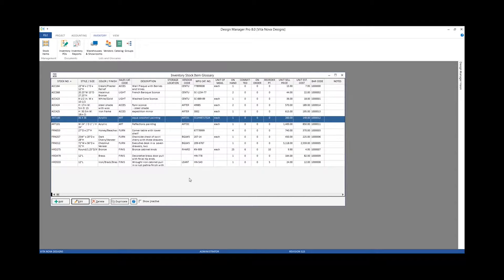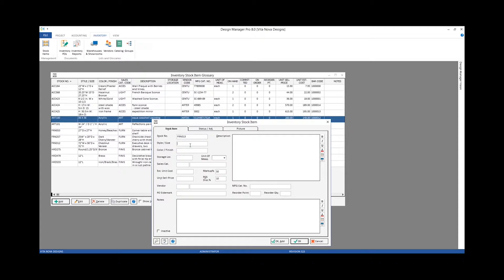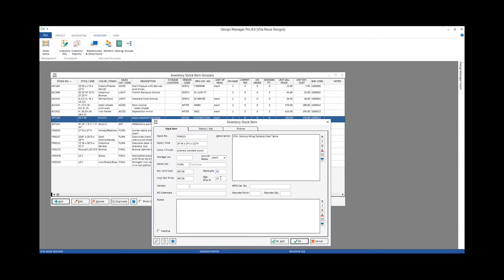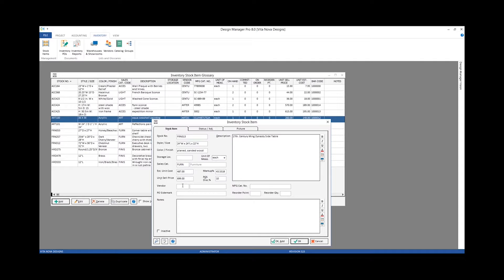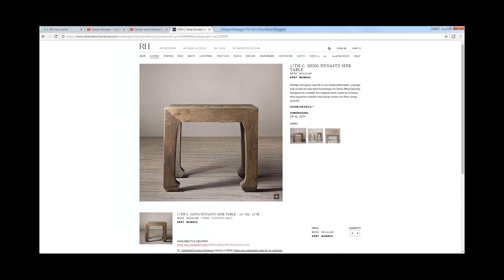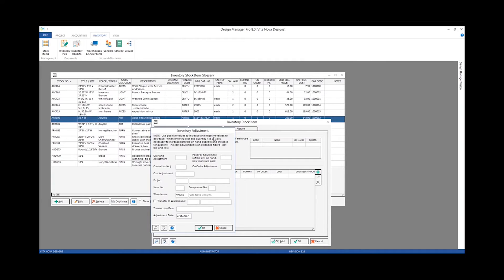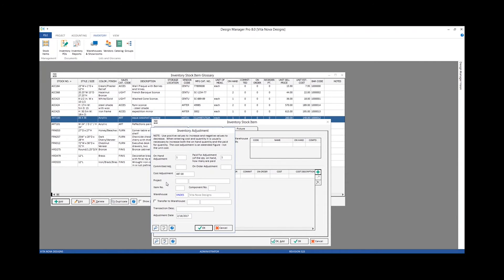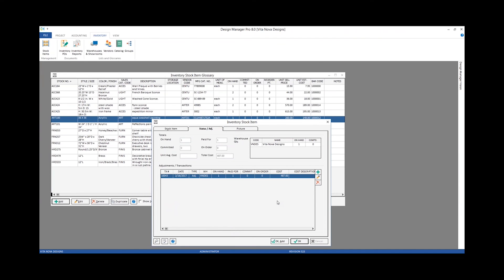Adding an Inventory Item in Pro Cloud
Learn how to add an Inventory Item in Design Manager Pro Cloud!